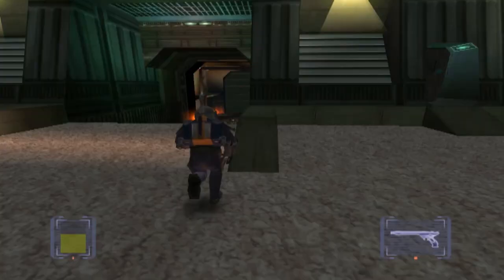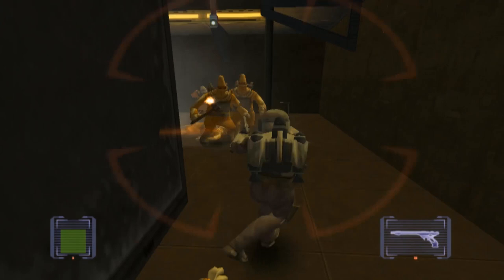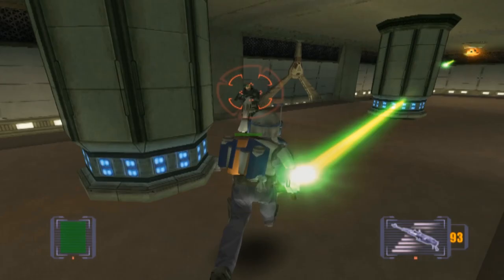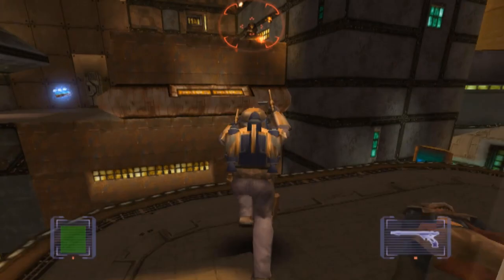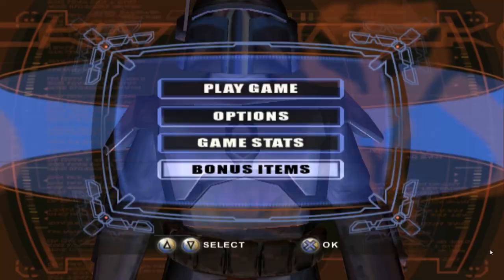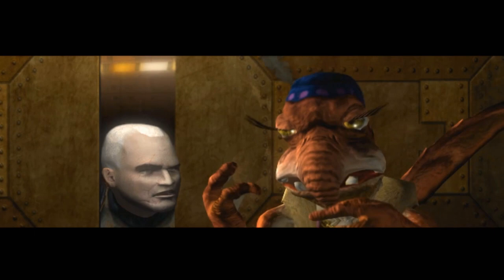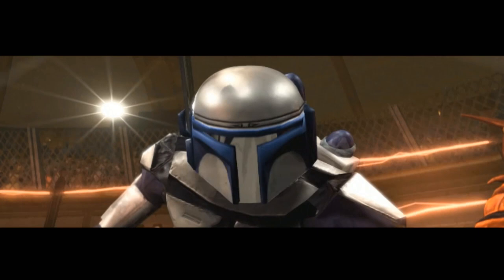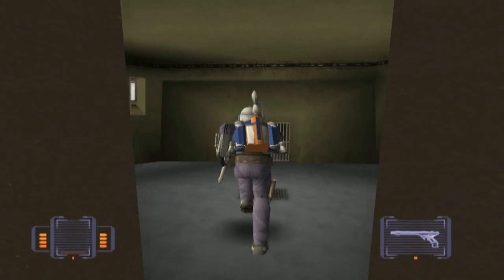Star Wars: Bounty Hunter Review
General Lotz reviews the obscure game Star Wars: Bounty Hunter!